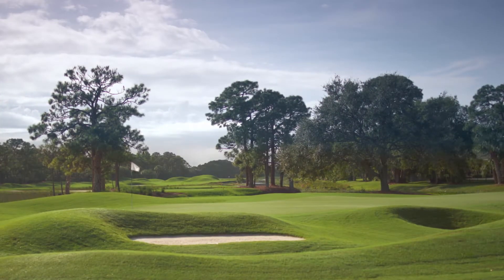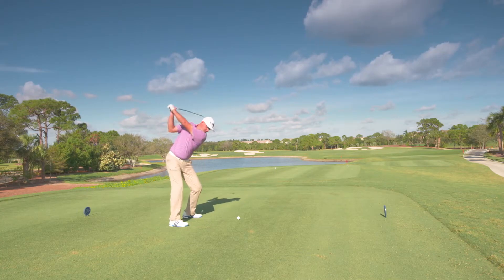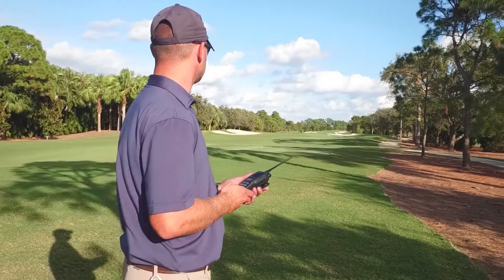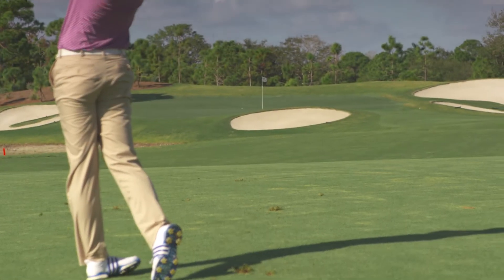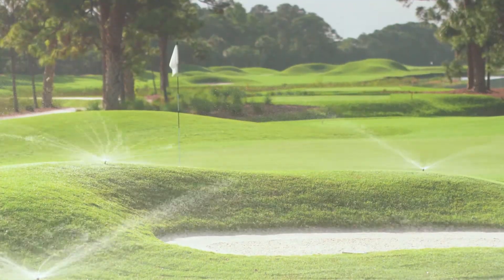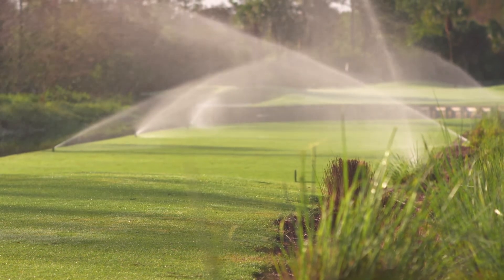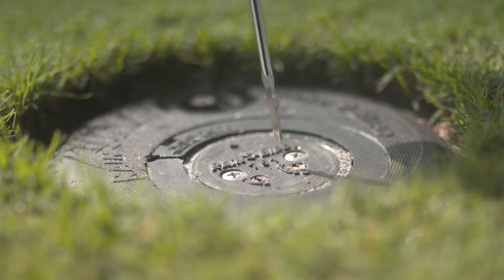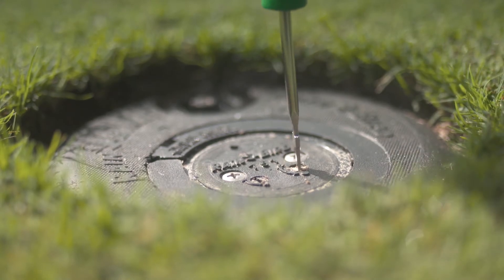Rain Bird | Presenting Sponsor